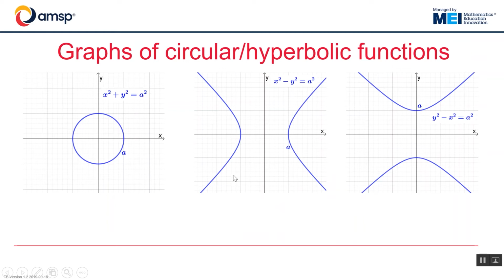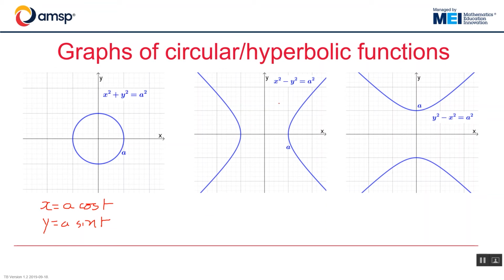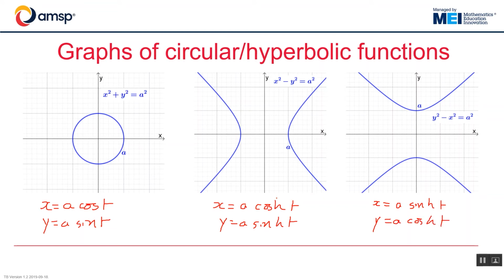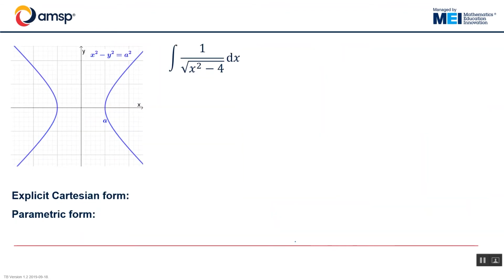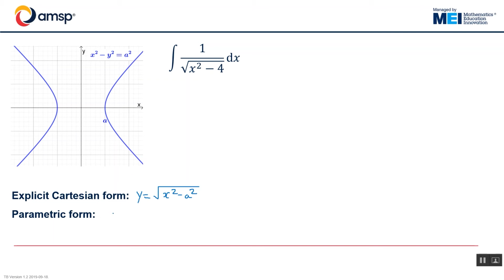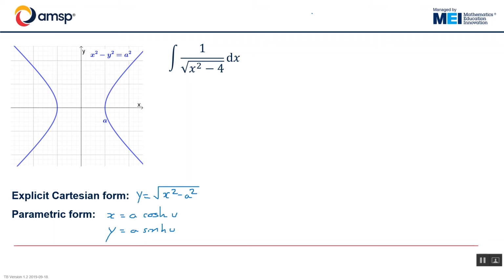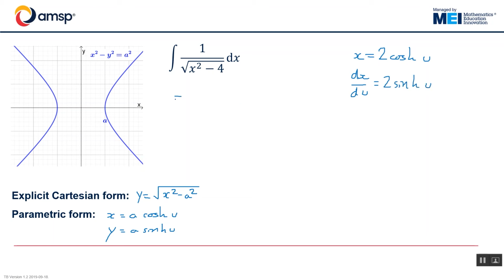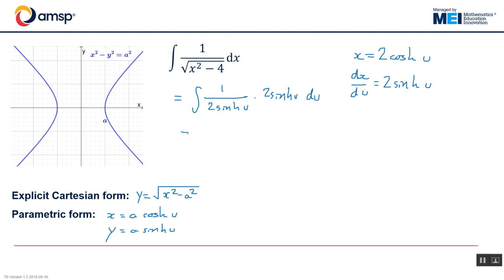Calculus in Further Mathematics - Video 2a: Graphs of circular/hyperbolic functions and integration